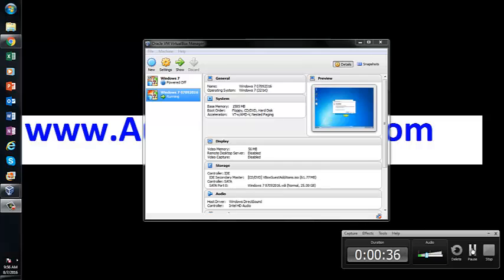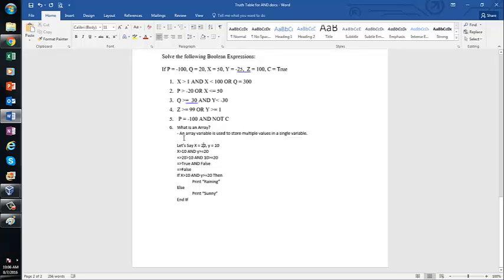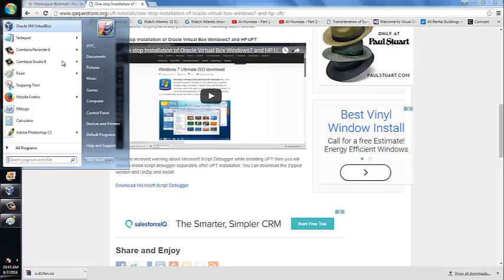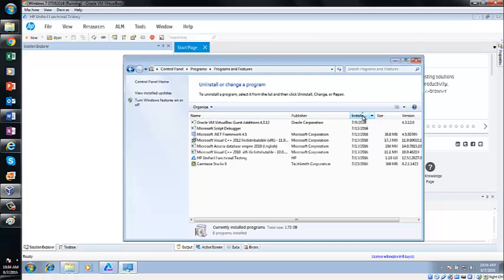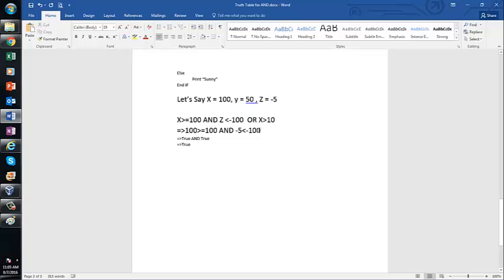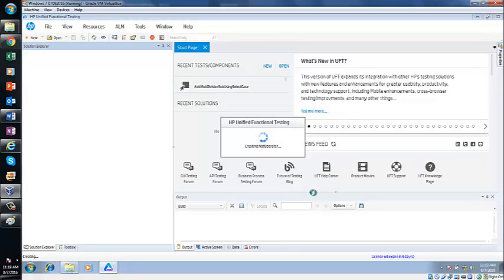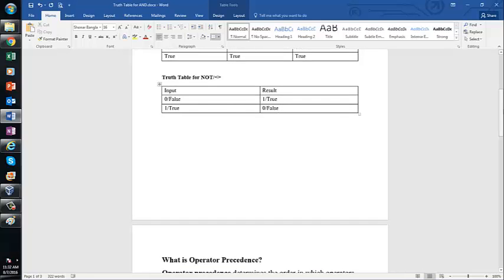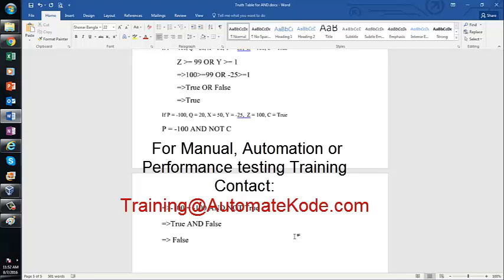Logical Operators Boolean Expressions and Loops